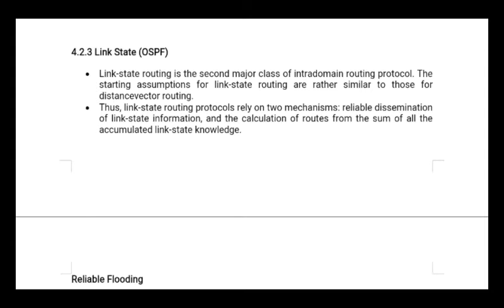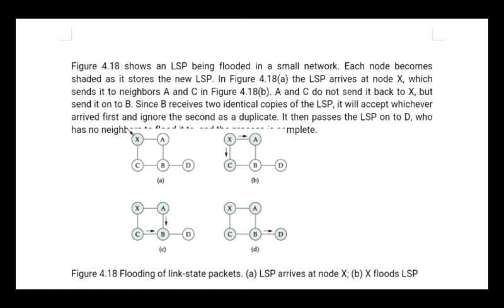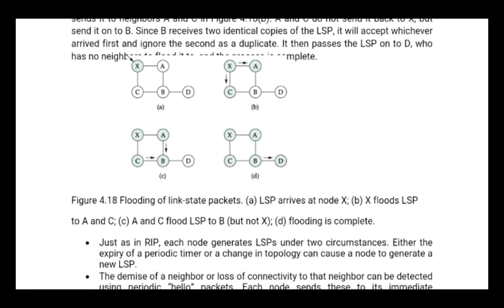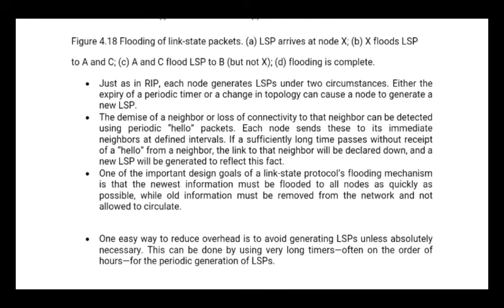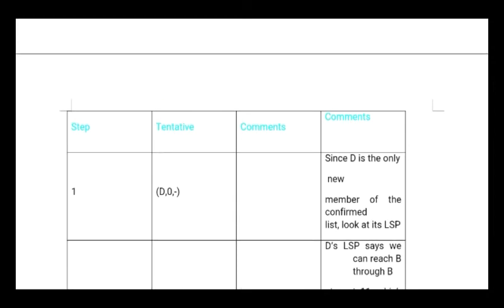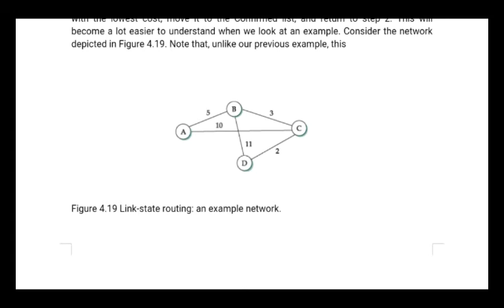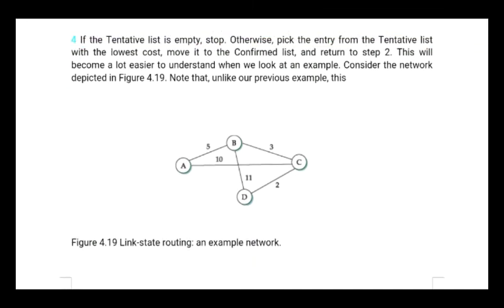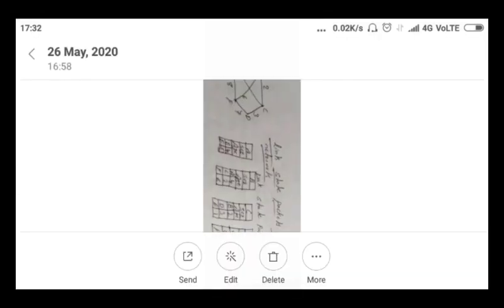Link state routing algorithm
OSPF